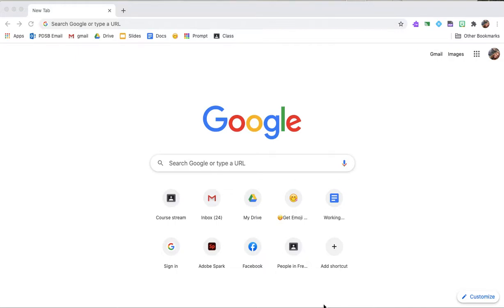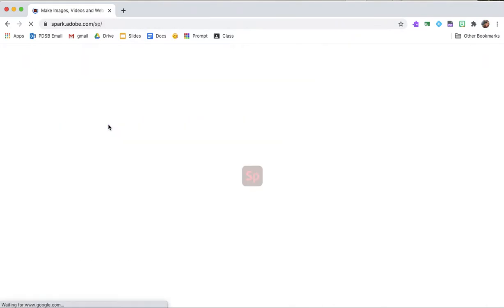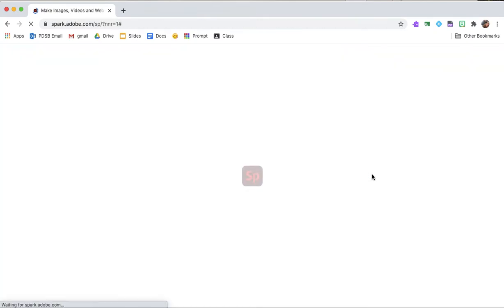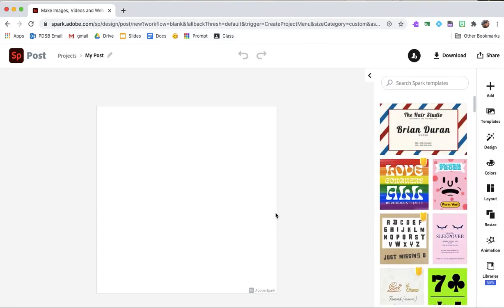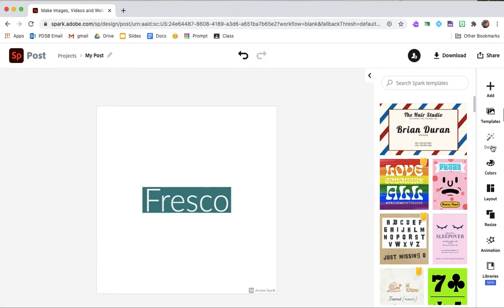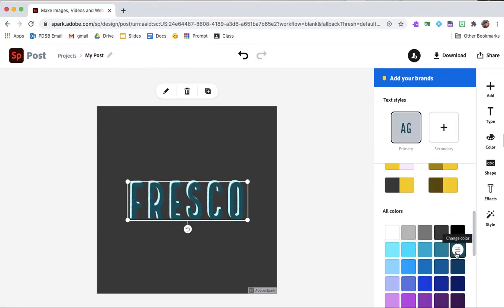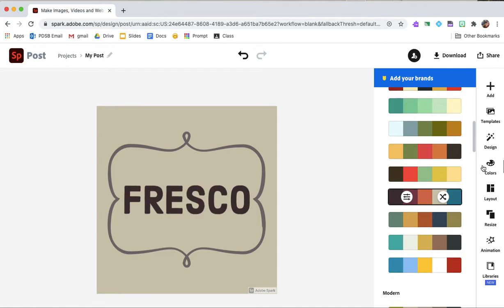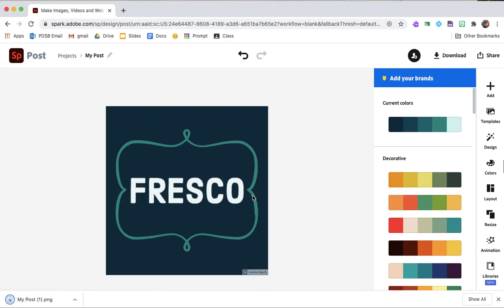Google Classroom Display Picture Using Adobe Spark